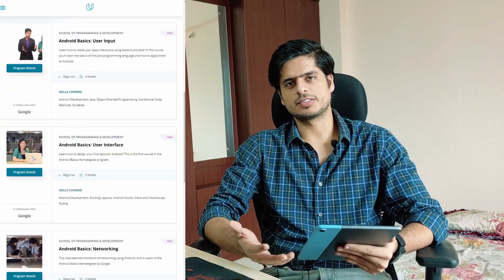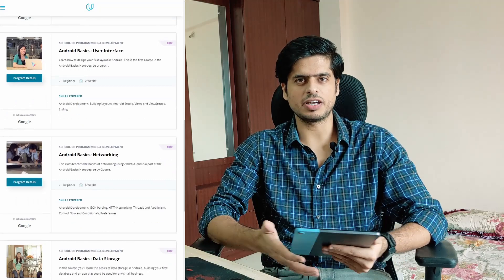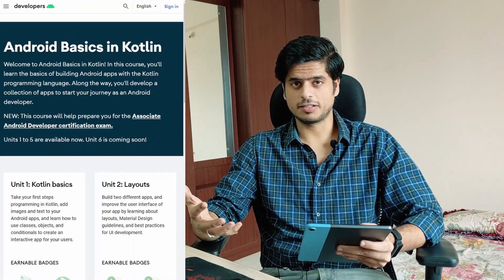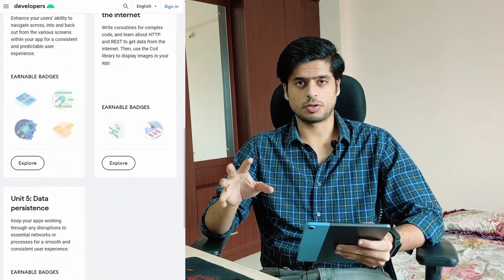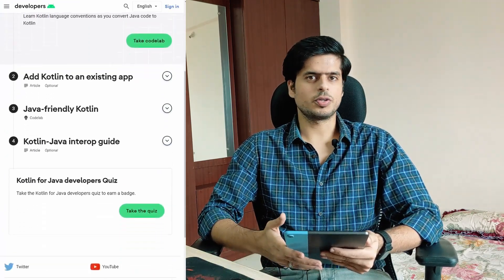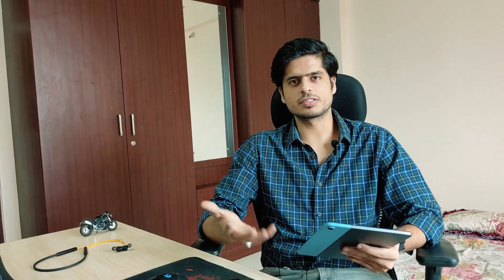How to start Android Development in 2021?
Hey People
I hope 2021 is treating you well. I lot of folks have been asking regarding how to start android development in 2021. I tried to compile whatever I could in this video. In this video I have talked about the stuff that every upcoming android developer can do and other stuff which hardcore android developers should do :)
Additionally, folks who want to become Solid Android Developers can also think of getting the Android Developer Certification from Google after completing the udacity nanodegree program.

Content:
00:00 Intro
00:54 Composition of a Client Software
02:30 End Goals
03:14 Prelim Android Knowledge
03:52 Kotlin vs Java
04:48 Don't waste your time
06:12 Jetpack
06:47 Multi-platform Technologies
08:06 Android lifecycle problem
09:05 Android Dev: As Side Hustle
10:07 Android Dev: For fun
11:26 Android Dev: Become a solid Android Dev
14:39 Be cautious
15:49 Outro

Setup details:
🖥 Best 27 Monitor(Budget)
💻Old Laptop - Acer Nitro 7
📱 Phone - Galaxy M21 128

On My Desk:
Keyboard : HyperX RGB Cherry MX Blue Elite (₹13000)
6-axis Monitor Arms (Dual ₹6999) (Single ₹4999)